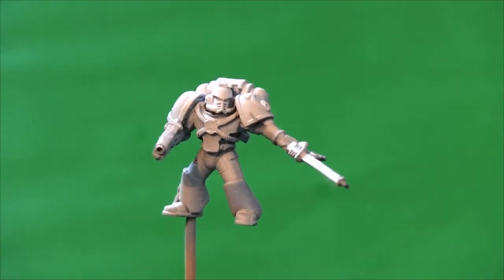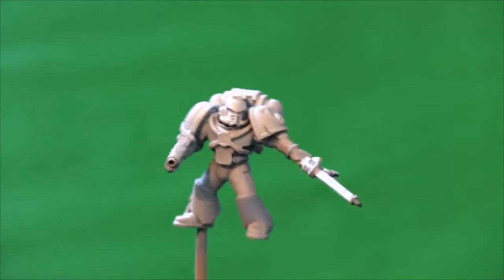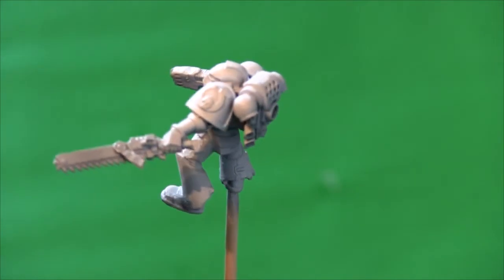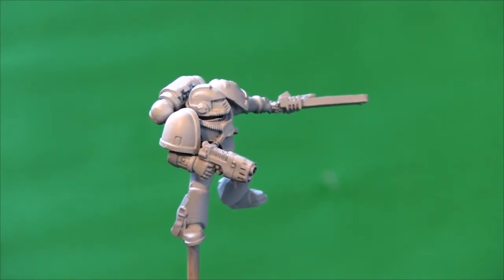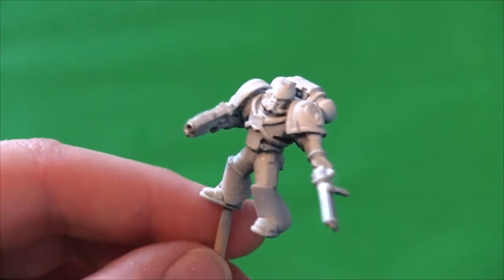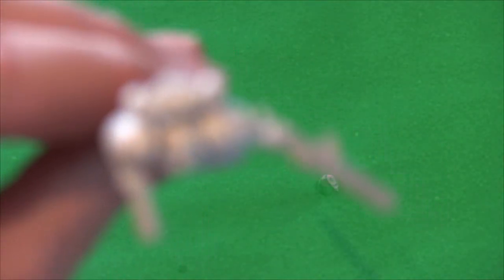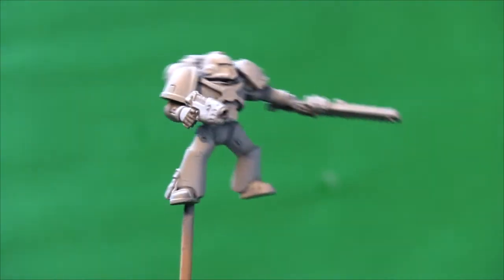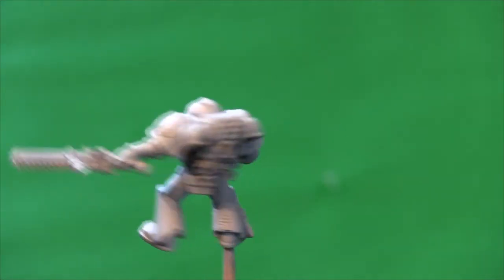Ringos Ist & Quantums Marines - Video 1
Here is the 1st video for Ringo's 1st birthday competition as well as Quantum Studios Space Marine Chapter collection.